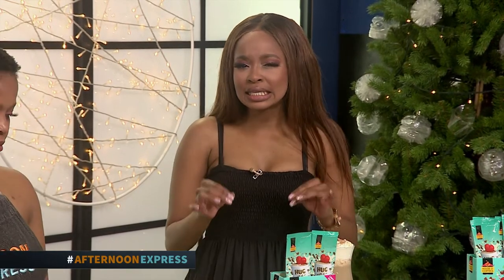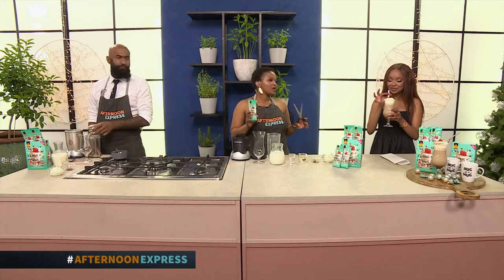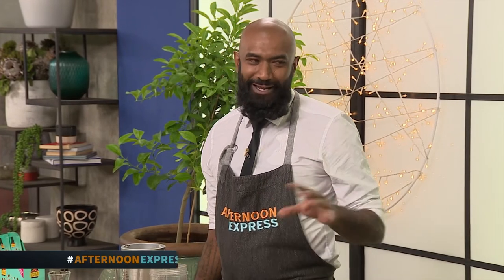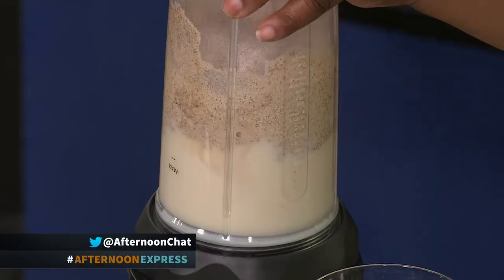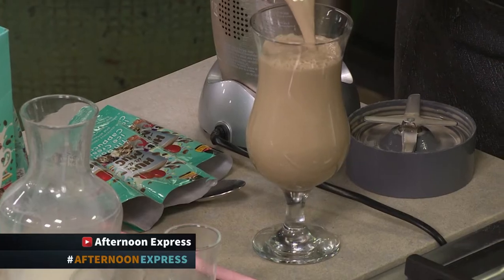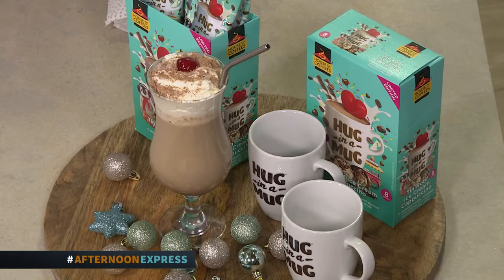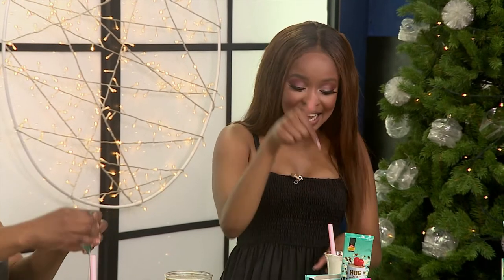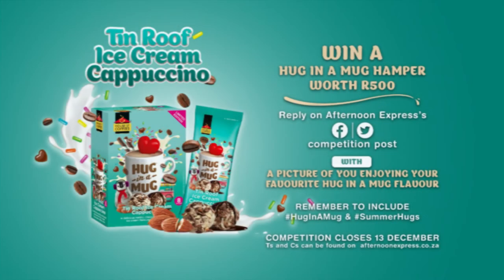Recipe: Tin Roof Frappe (HUG IN A MUG) | Afternoon Express | 7 December 2021